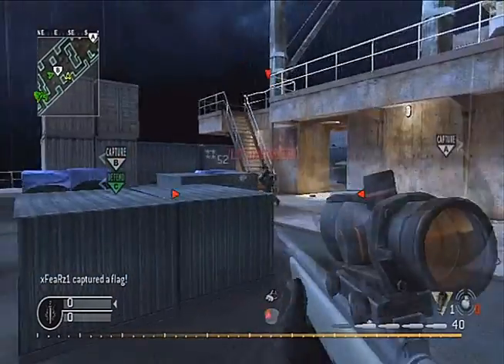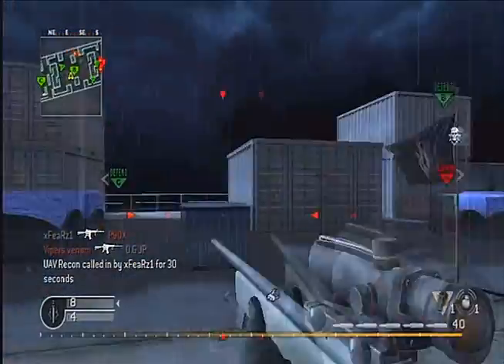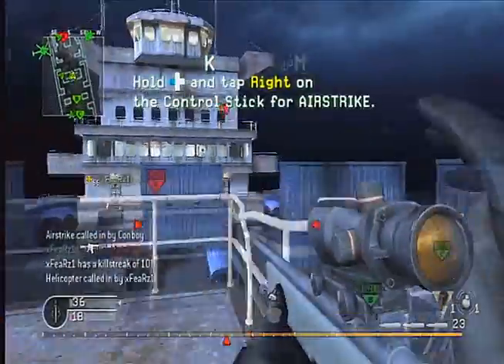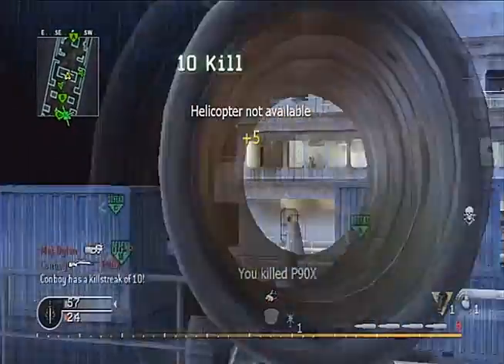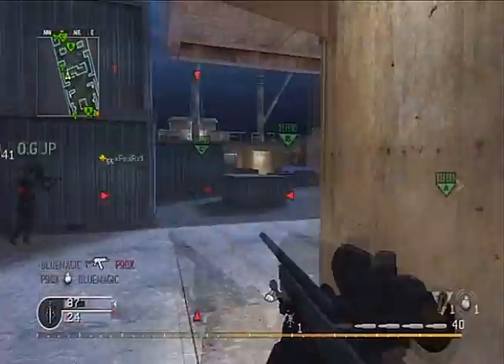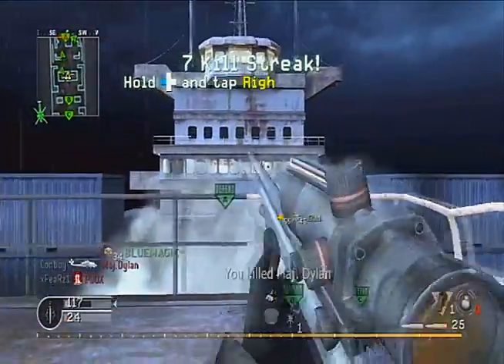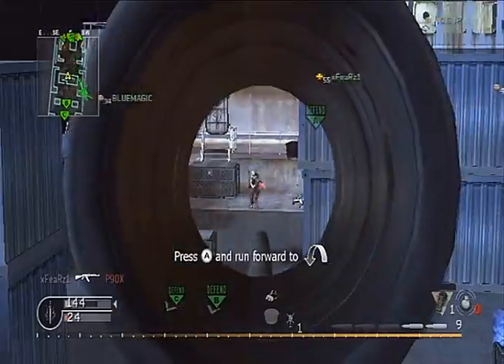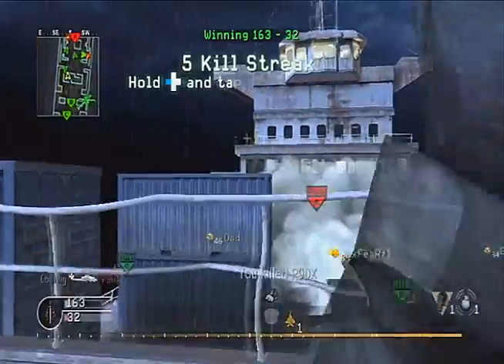CoD4 M40 Sniping - Wetwork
Please leave a rating :)